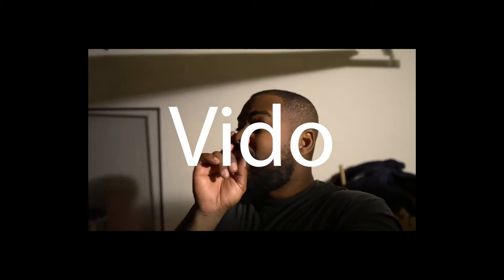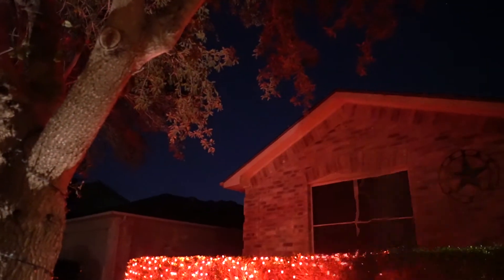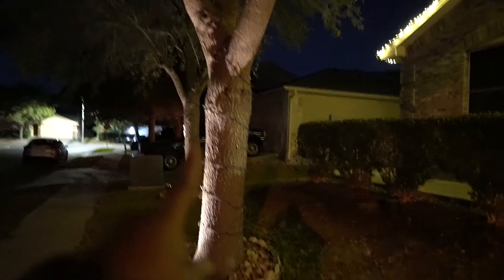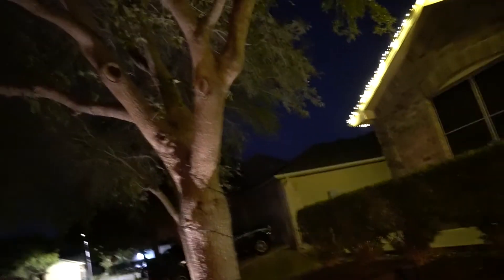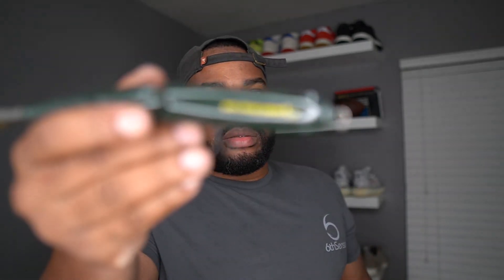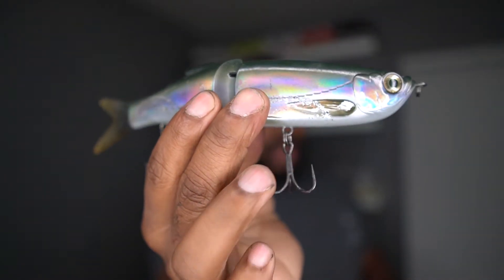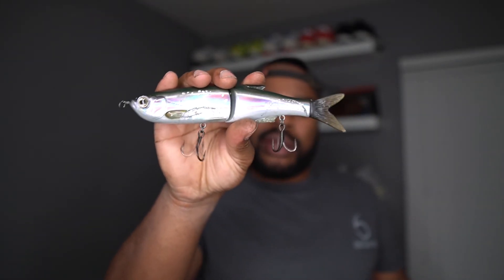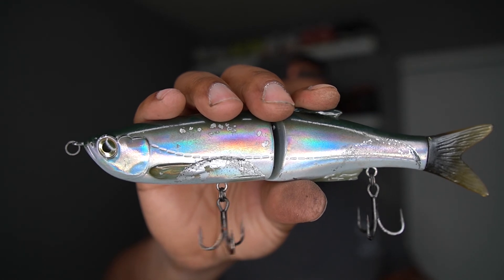Savage gear Glide Bait (glide swimmer) 🔥🔥🔥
Savage Gear Glide Bait

Main Camera
Action Cam 1
Action Cam 2

All of these links are generated by Amazon and provide me with a small percentage/kickback should you use them to purchase any of the items